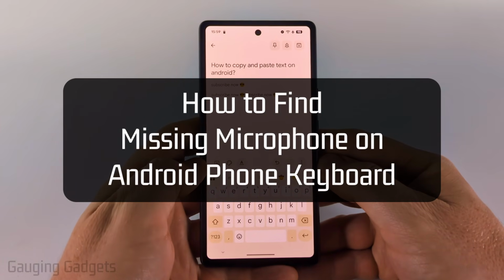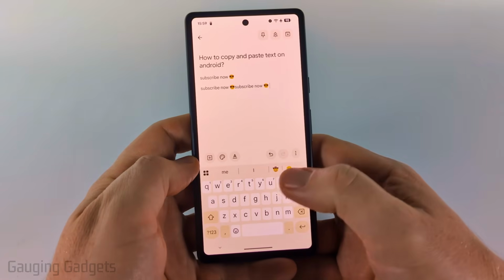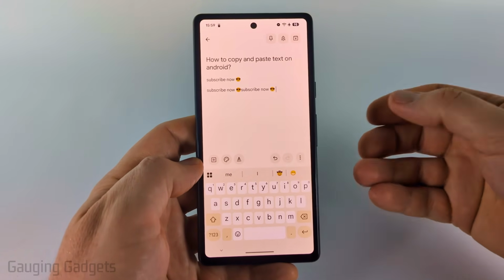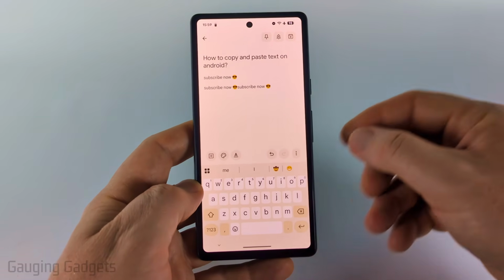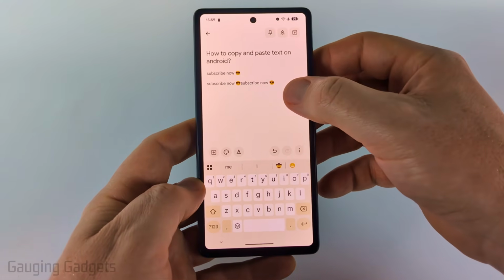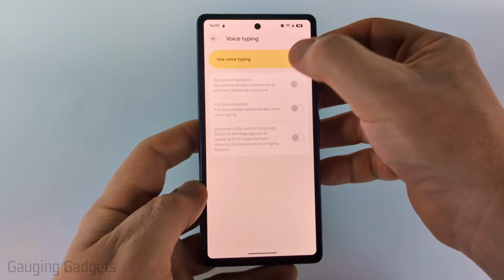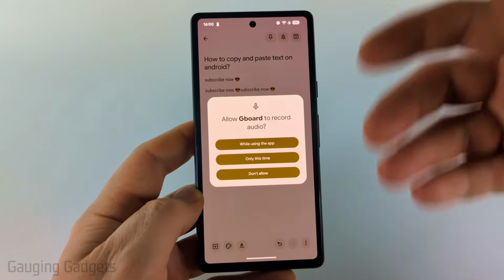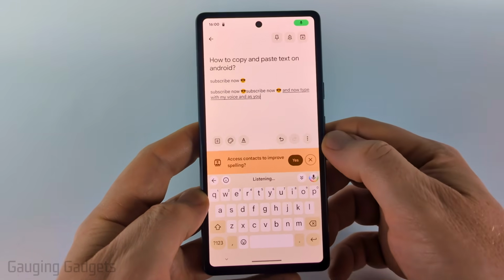How to Find Missing Microphone on Android Phone Keyboard - 2026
Learn how to find the missing microphone icon on your Android phone keyboard in 2026. In this tutorial, I show you how to get the microphone button back on Gboard so you can use voice typing on your Samsung Galaxy, Google Pixel, or any Android device. This means you can quickly restore voice to text on your Android keyboard and dictate messages instead of typing them out.